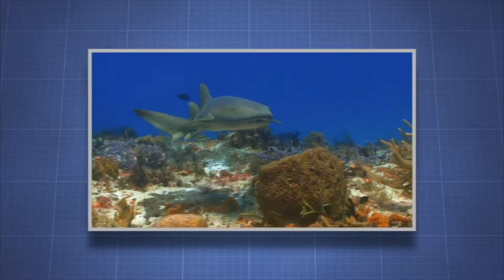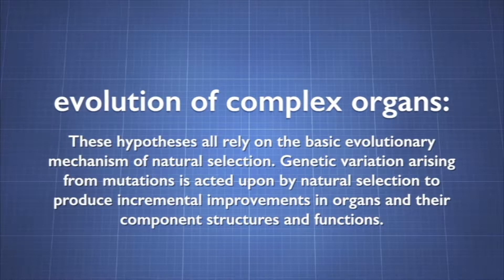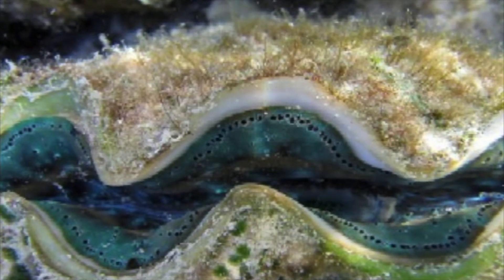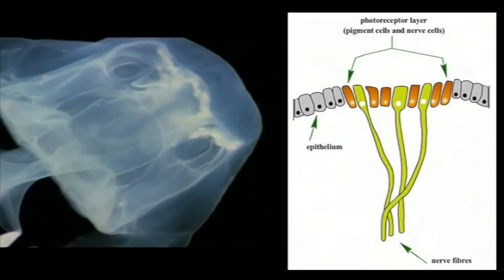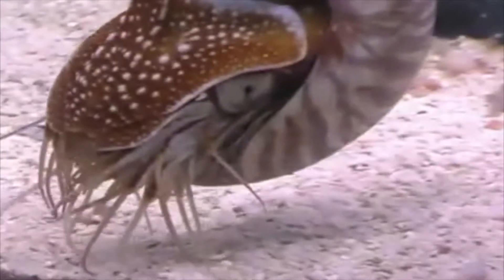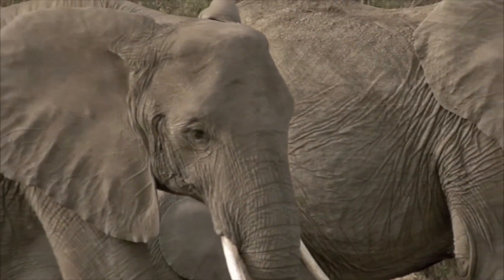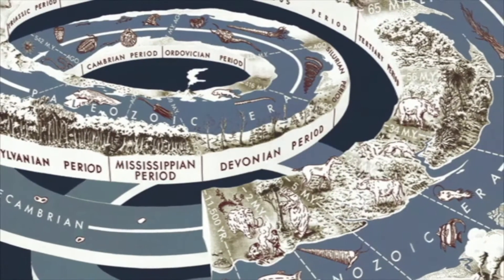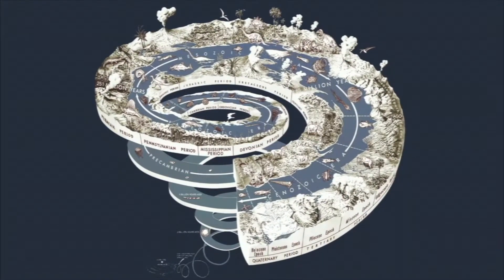Evolution of Complex Organs - More Grades 9-12 Science on the Learning Videos Channel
Students will learn that evolutionists always had a difficult time explaining how the eye evolved because of its complexity. Using real world examples and diagrams, viewers will learn the various stages of the eye’s evolution. Students will come to understand that today’s scientists have shown that evolutionary theory easily explains the evolution of complex organs and the long history of life on Earth provides plenty of time for the evolution of complex organs.

Research suggests that new organs evolved by repurposing existing body parts. Over evolutionary time, organs can evolve new structures and new functions that increase the fitness or reproductive success of the animal. ... As they accumulate, eventually, complex biological structures can evolve